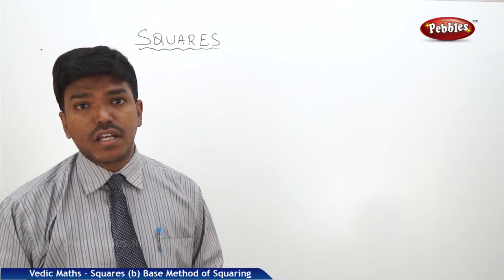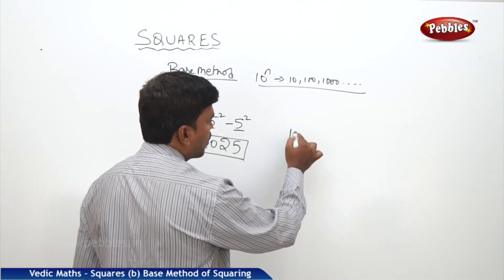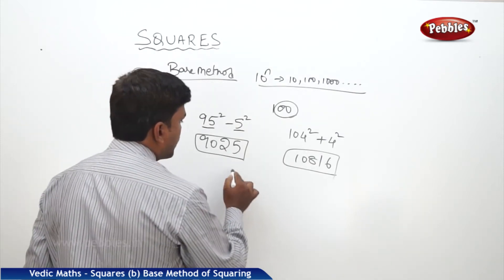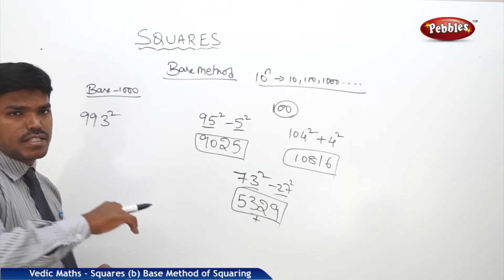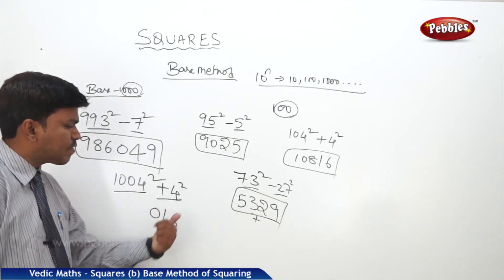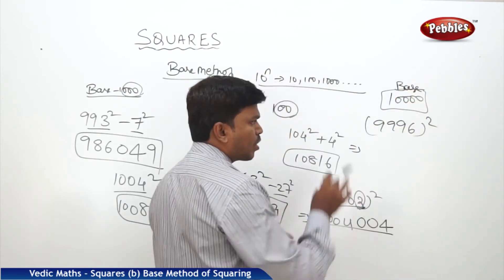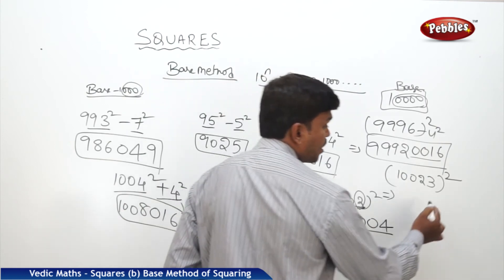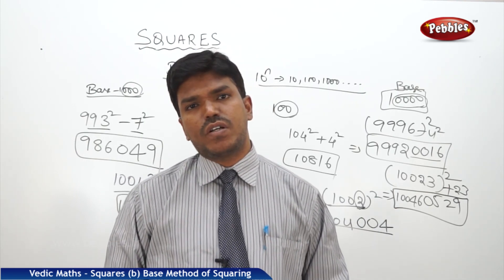Squares in vedic maths | Using base methods | Speed Maths | Vedic Mathematics